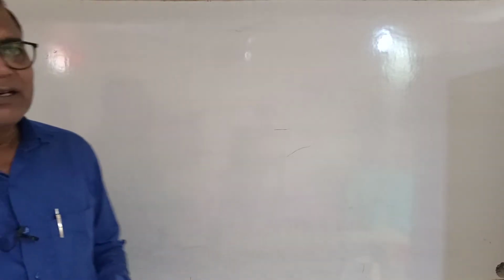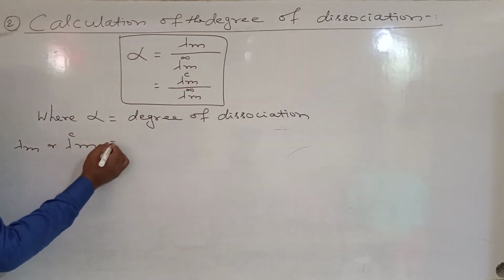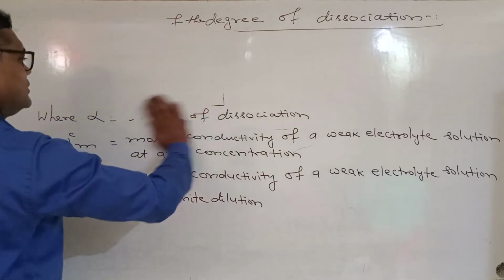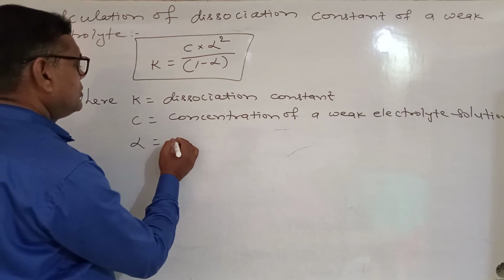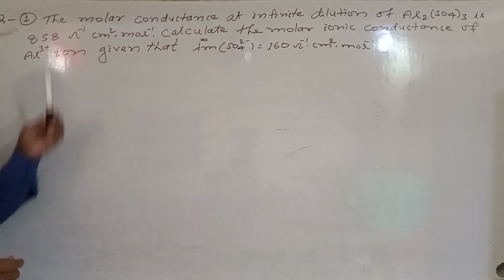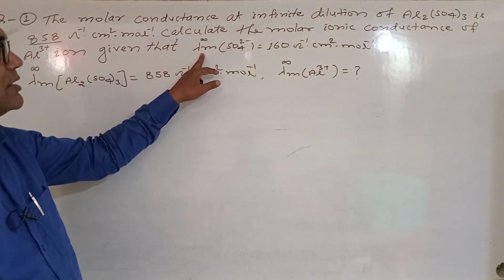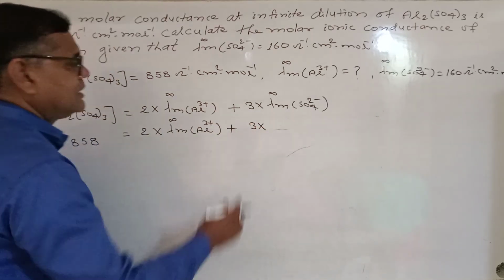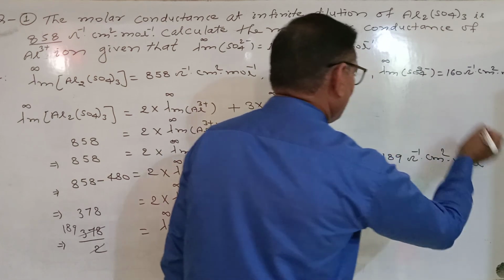L-11 | Electrochemistry BY - Om prakash sir